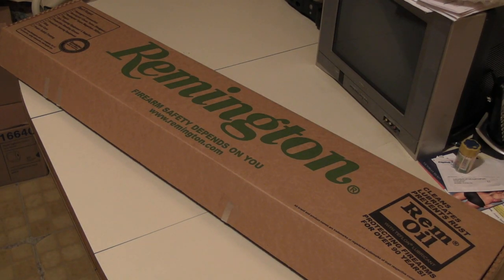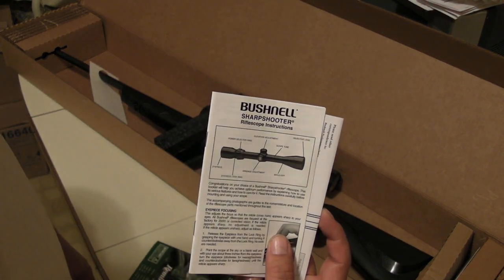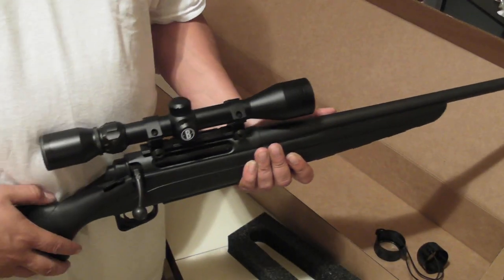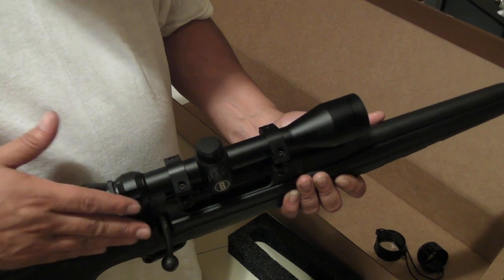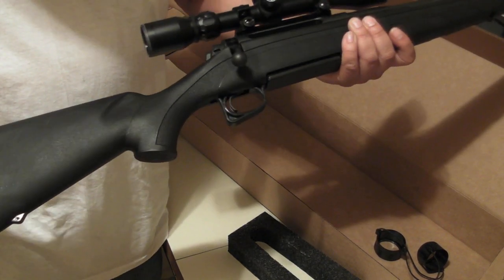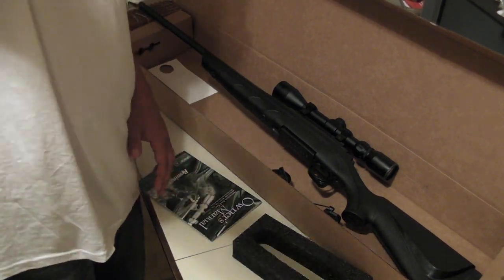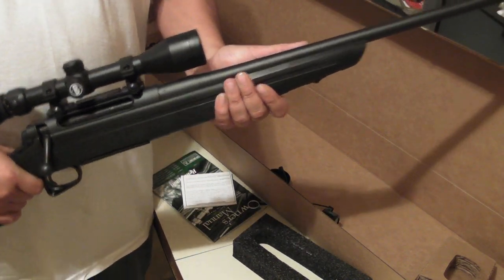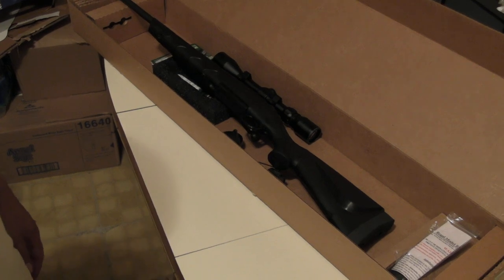REMINGTON 770!!!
FIRST BOLT ACTION RIFLE. .308 WIN. IT CAME WITH A BUSHNELL 3TO 9 SCOPE. GREAT VALUE RIFLE. FOR THE PRICE YOU CANT GO WRONG. I WAS REALLY CONSIDERING AND WANTING A LMT .308. BUT WHEN YOU COMPARE $2500 TO $500 TO SHOOT THE SAME CALIBER WITH A SCOPE. WELL LETS JUST SAY I AINT THAT DUMB.LOL. GREAT HUNTING/SNIPER RIFLE.